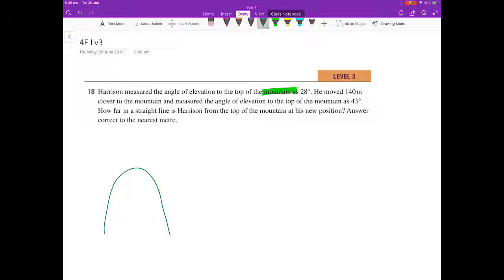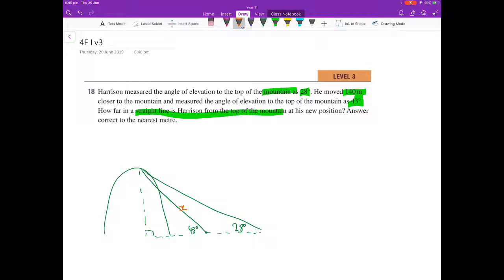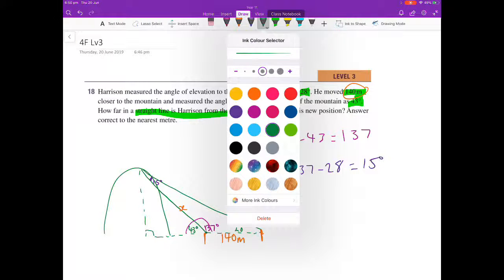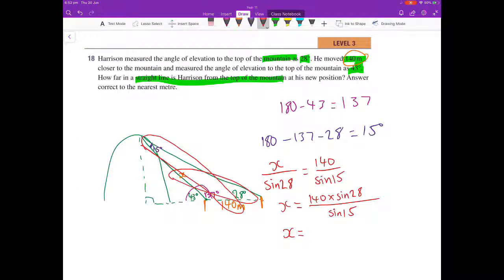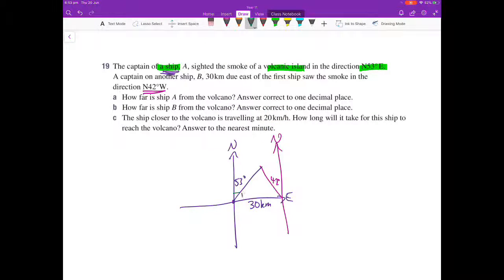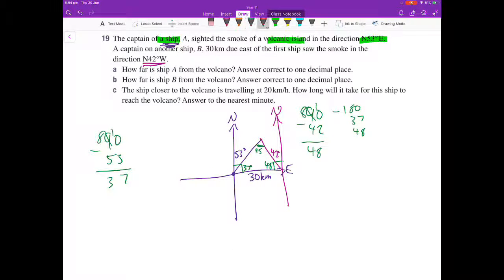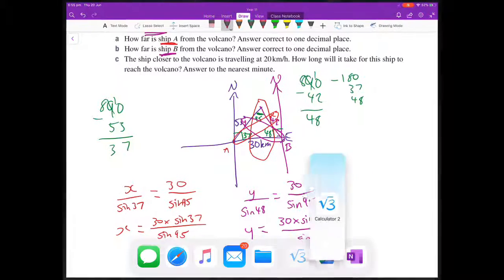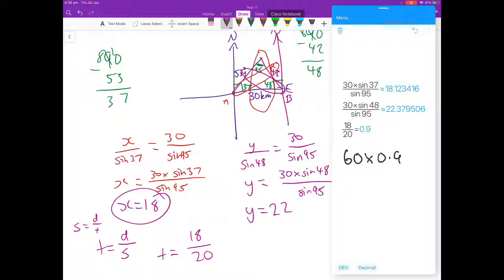12 Standard Chapter 4F Lv3